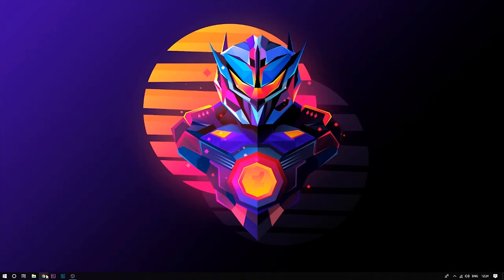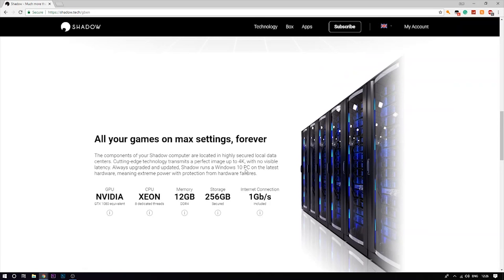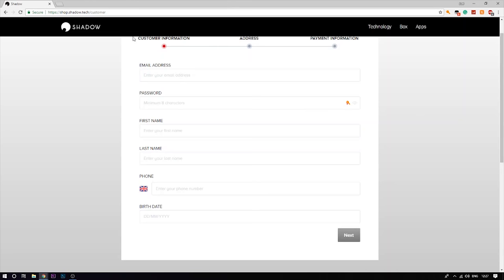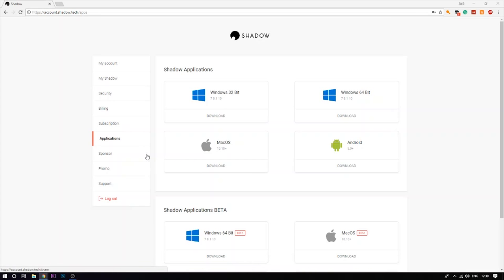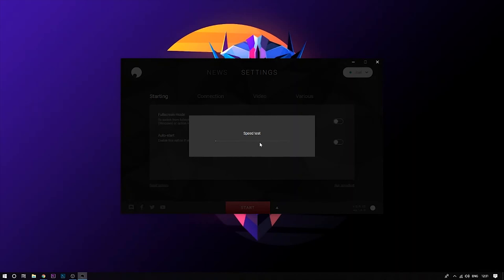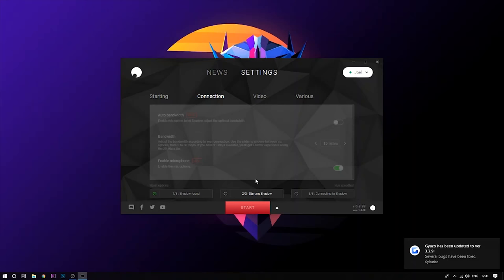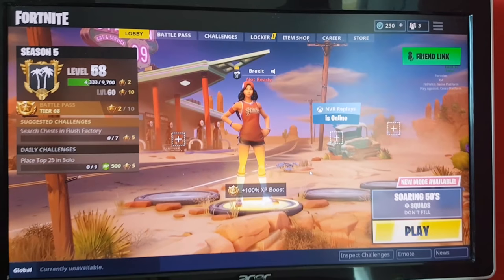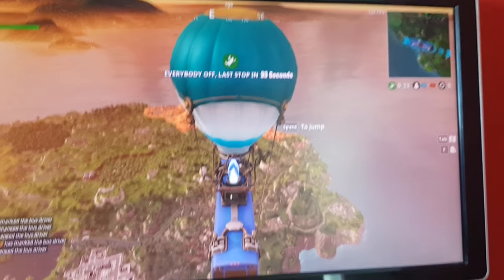How to play Fortnite on ANY Computer! (MAXIMUM SETTINGS) - Shadow PC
Today I am going to show you guys how to play Fortnite on maximum settings on any computer!

Banner: Myself
Avatar: Myself